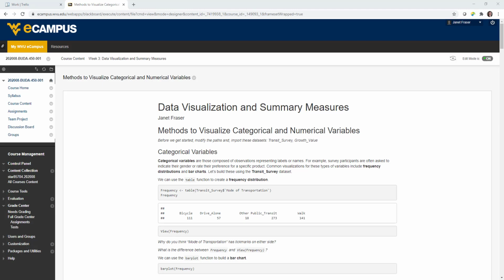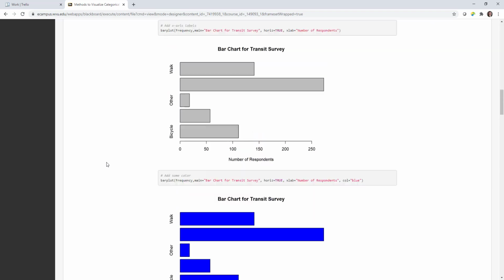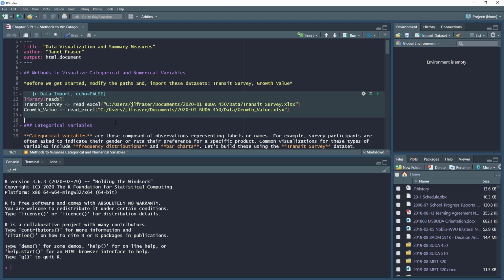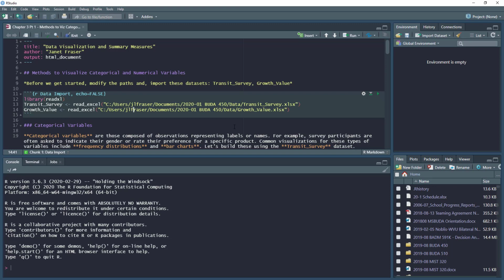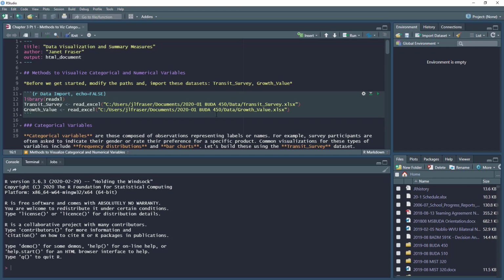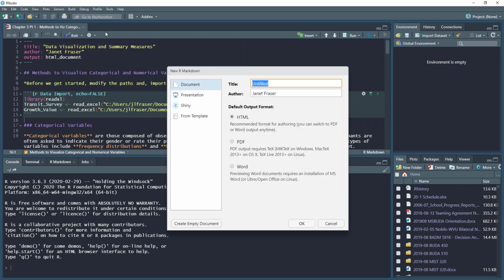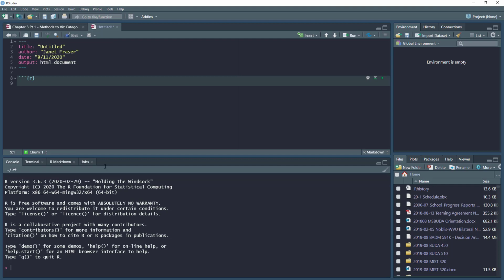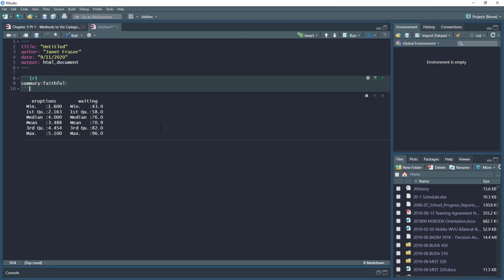R Markdown Files